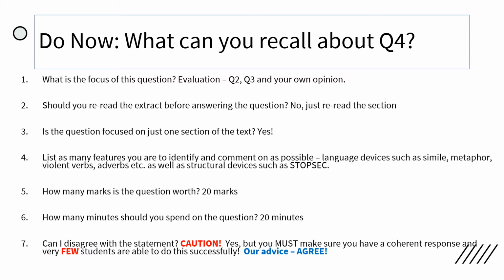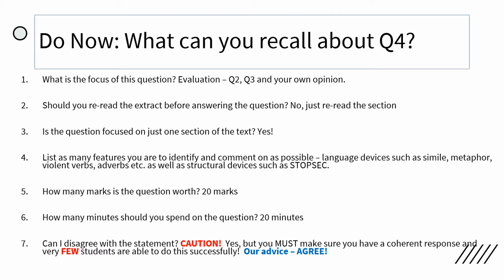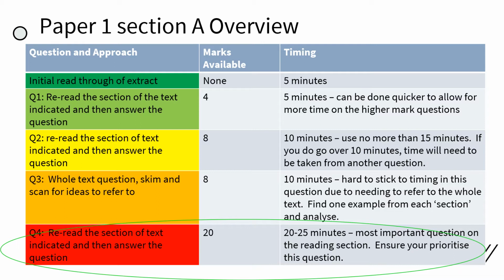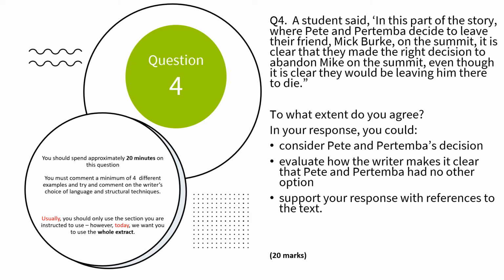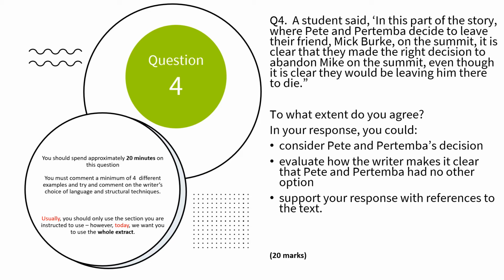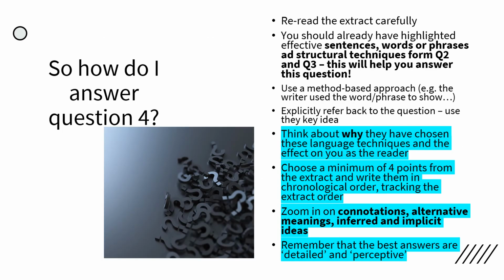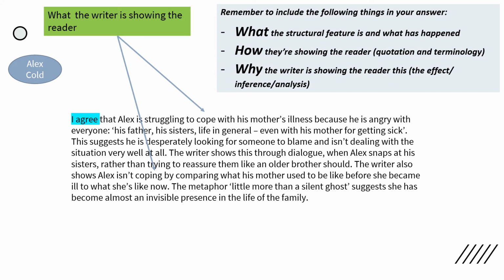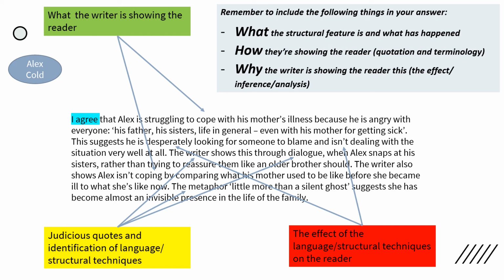Paper 1 Walking Taking Mock Q4